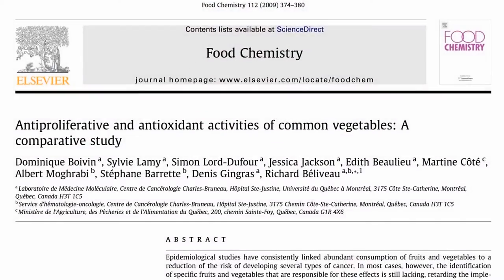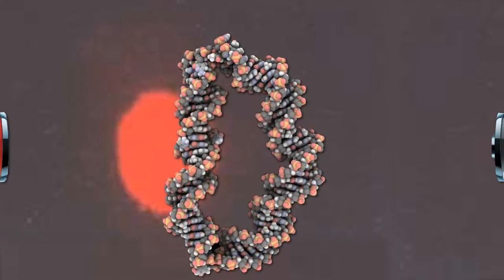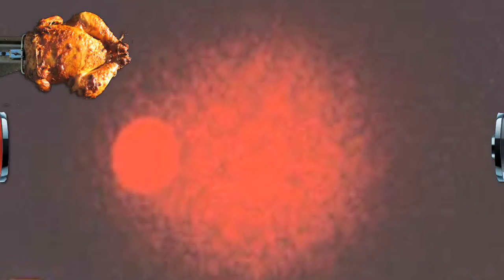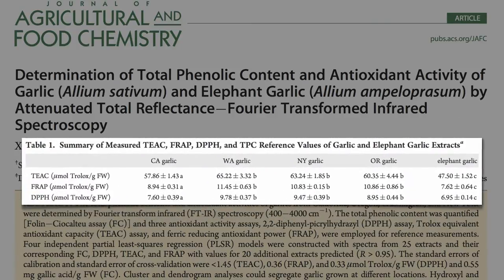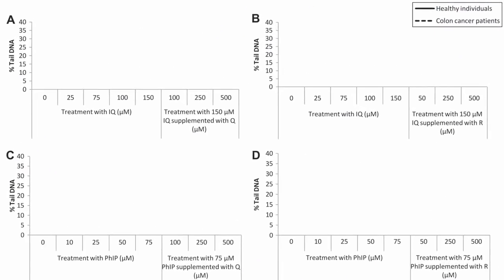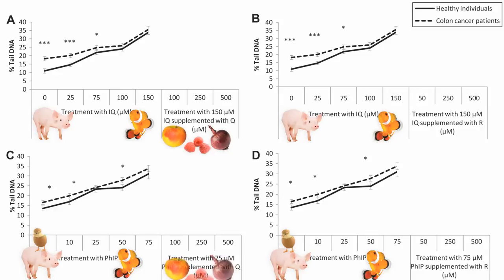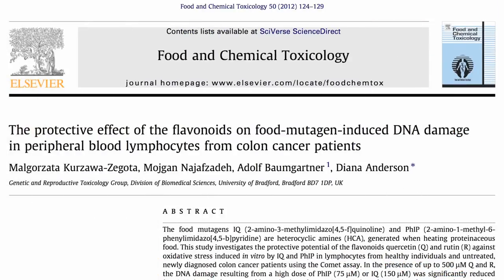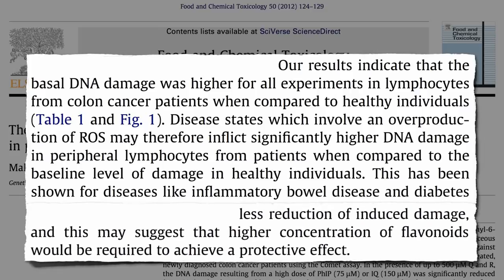Anti Cancer Effects of Garlic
Almost 30 studies have indicated that garlic has some anti-cancer properties. Scientific evidence is especially strong for a connection between garlic and the prevention of stomach and prostate cancers, and studies have revealed that as little as 2 or more helpings of garlic a week could offer protection against cancer of the colon.